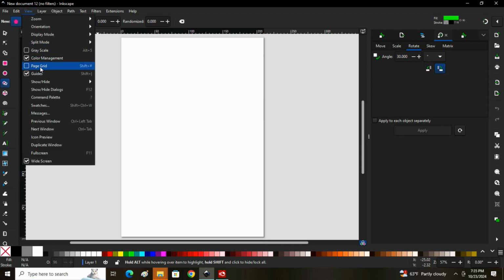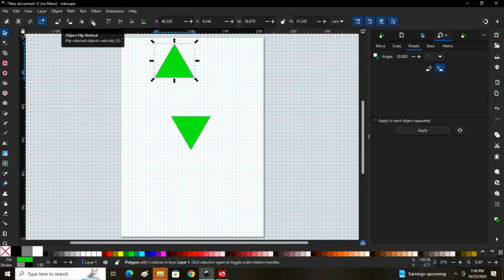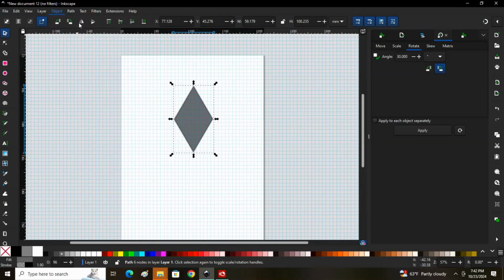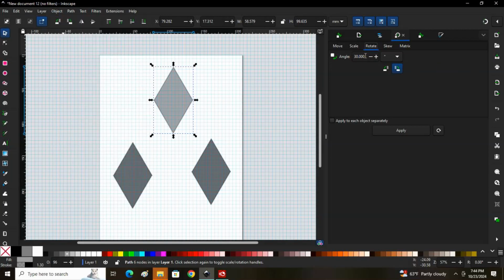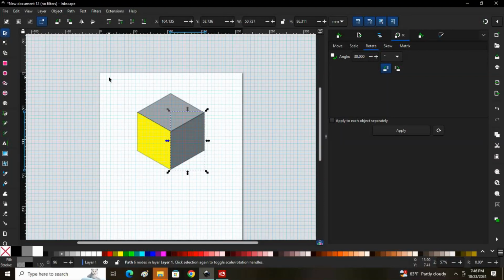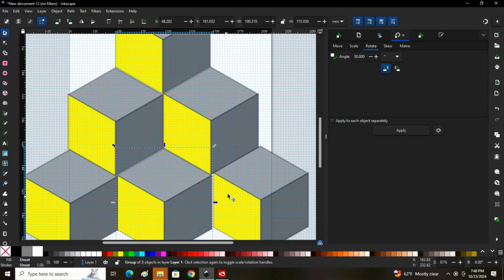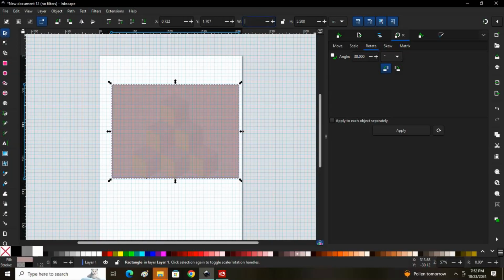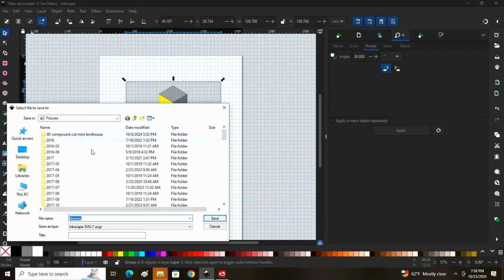Inkscape Scroll Saw 3D block pattern tutorial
I'm back at the computer for another scroll saw pattern tutorial.  I will be scrolling quilt blocks that I create using 3 different colors of wood.  But first I need a pattern.  I hope you might want to design a pattern of your own